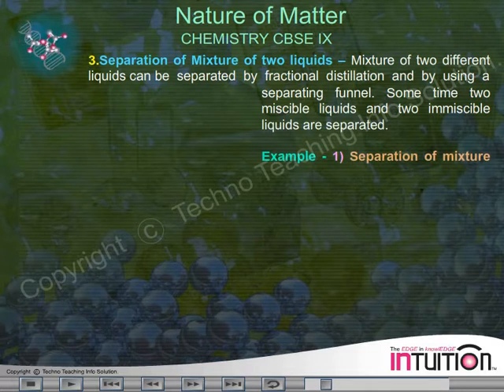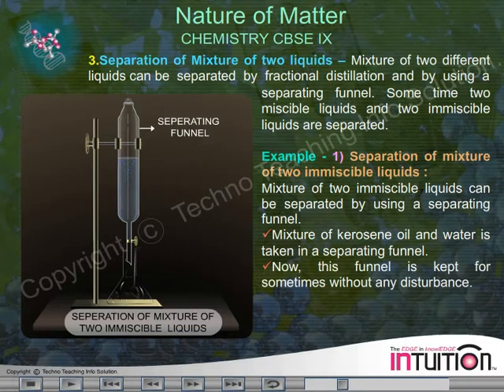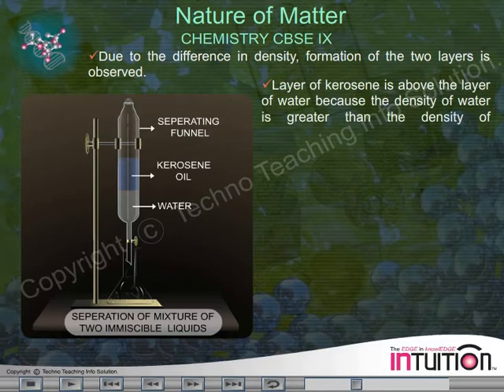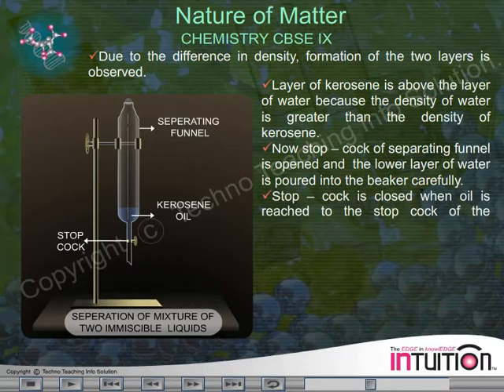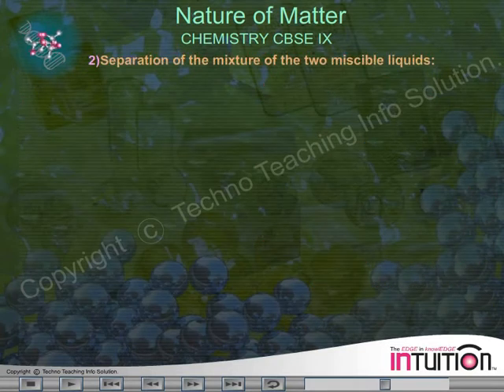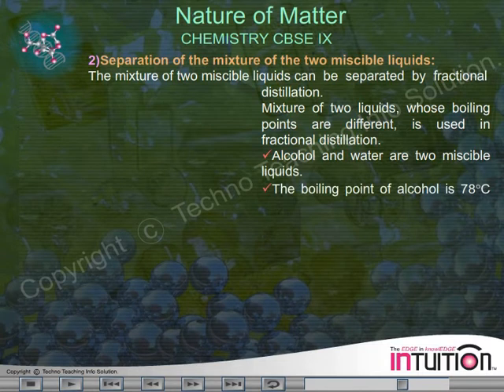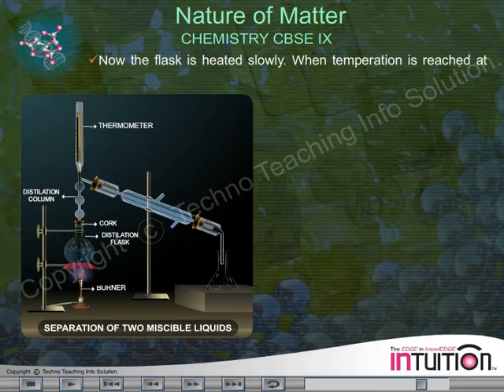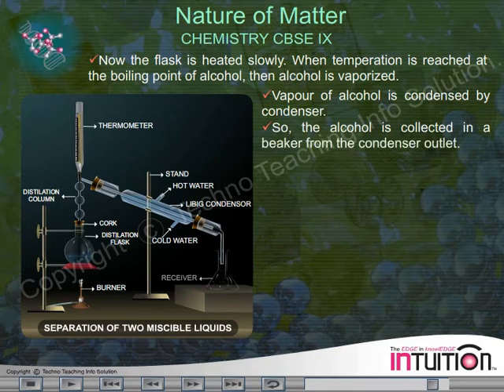CHEMISTRY_CBSE_IX.avi